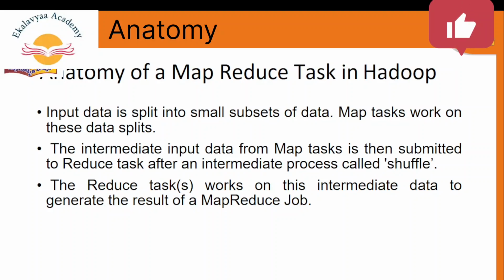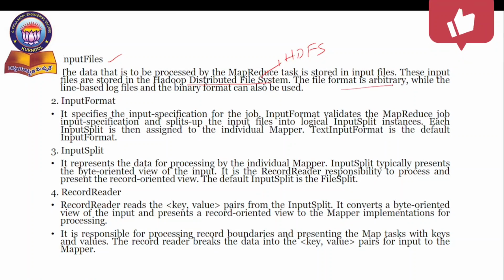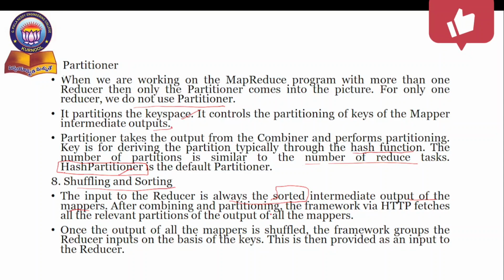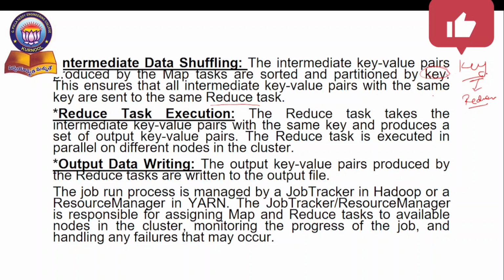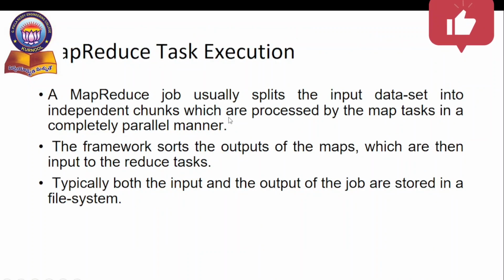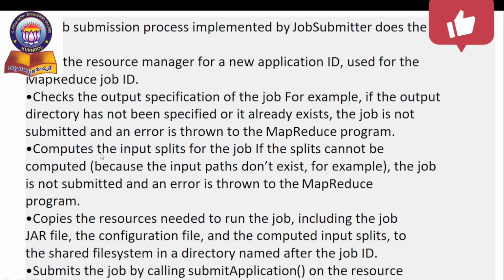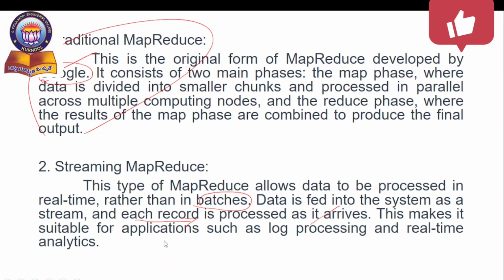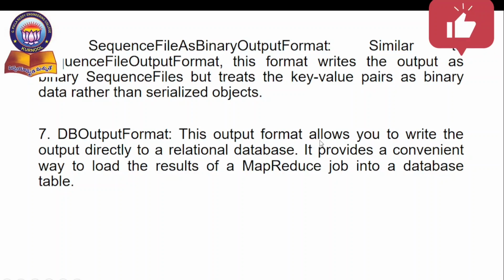Anatomy of a MapReduce Program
Bigdata
Big Data
Hadoop
MapReduce
Map Reduce
Hadoop Tutorial
Big Data tutorial
Introduction to bigdata and hadoop
MapReduce in Hadoop with example